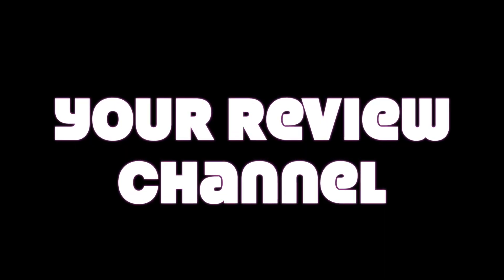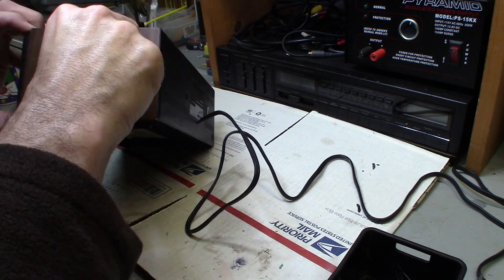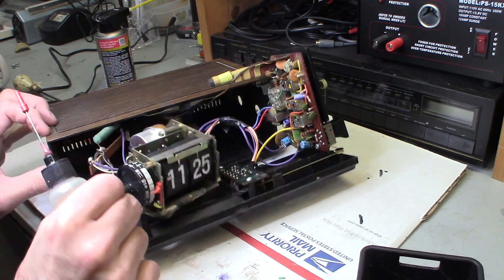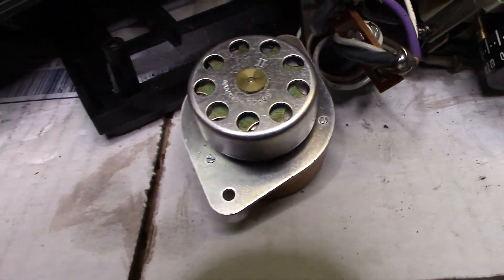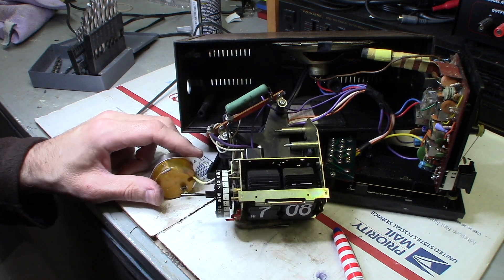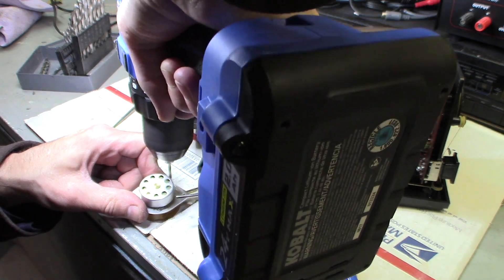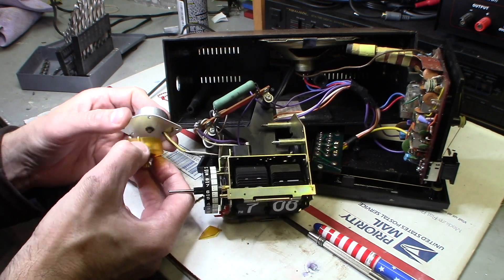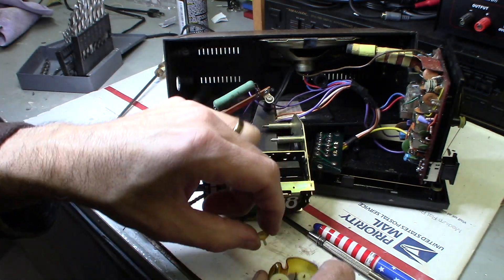Flip Clock Not Working or Running Why? Let us take it apart Model 7-4300A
Clock Radio Model 7-4300A
Tools you will need
Screwdriver Set
Drill Bit set
Cordless Drill